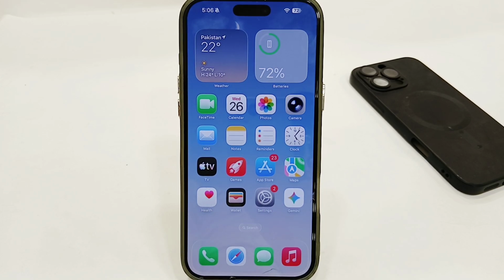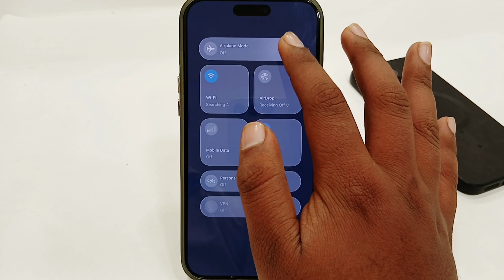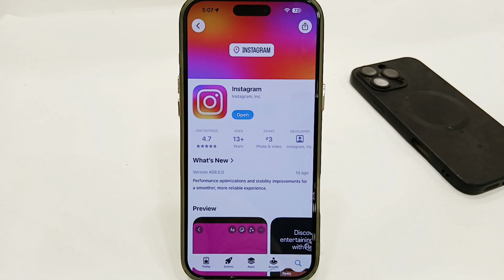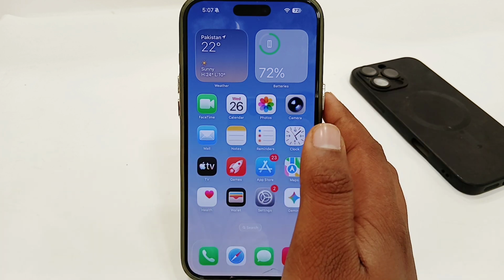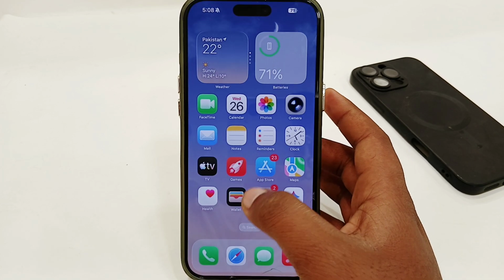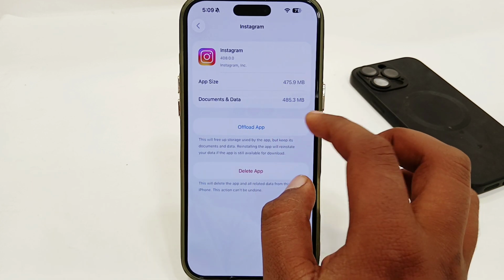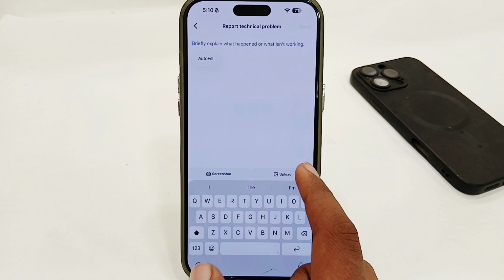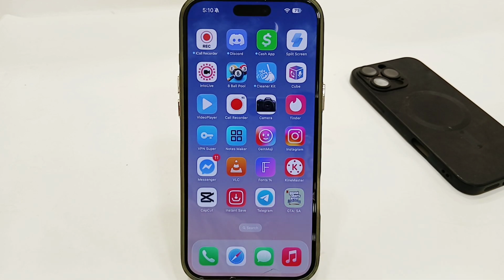How to Fix Instagram Direct Messages That Aren’t Loading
Video Description:
Struggling with Instagram Direct Messages not showing or loading? 😫 Don’t worry! In this video, we’ll show you easy and effective ways to fix Instagram DMs that aren’t appearing on your app. From clearing cache to checking app updates, these solutions will get your messages back in no time!
What You’ll Learn in This Video:

Why Instagram DMs might not show up

How to fix Instagram Direct Messages on iPhone & Android

Tips to prevent DM issues in the future

✅ Follow these steps and never miss a message again!

If you want, I can also create 10 more click-worthy, SEO-optimized titles specifically designed to rank high on YouTube search for 2025. This usually boosts views and engagement.